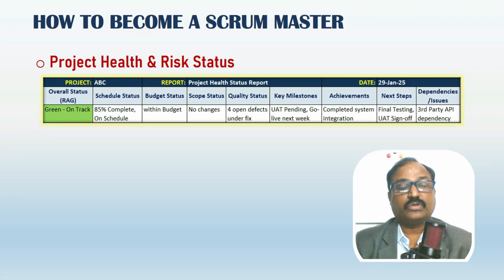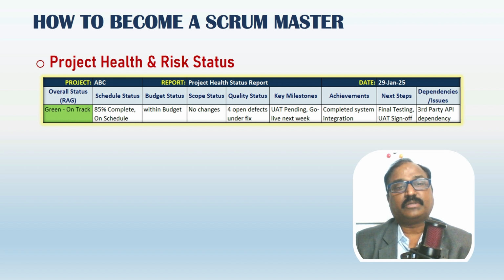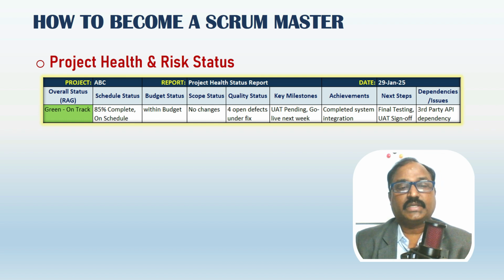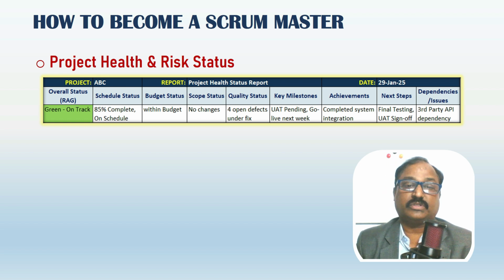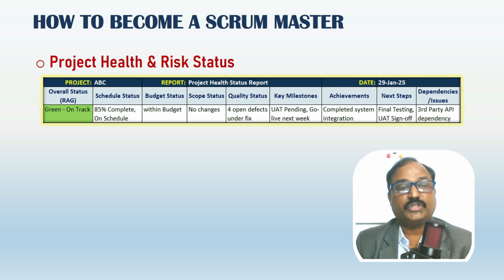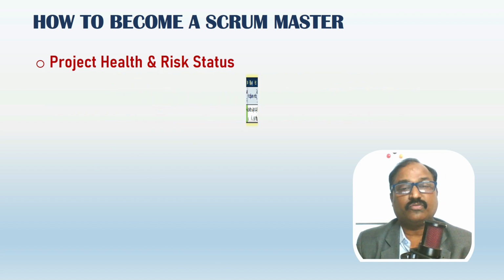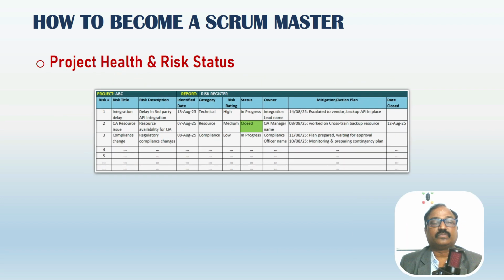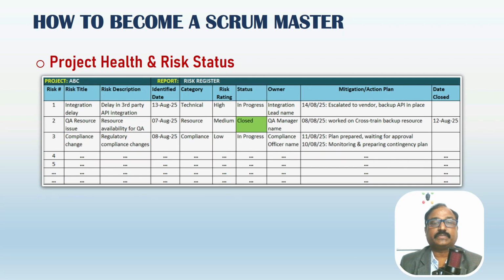SCRUM MASTER | Project Health and Risk Status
How to become a Scrum Master, key activities to execute the project, Project Health Status and Risk Register